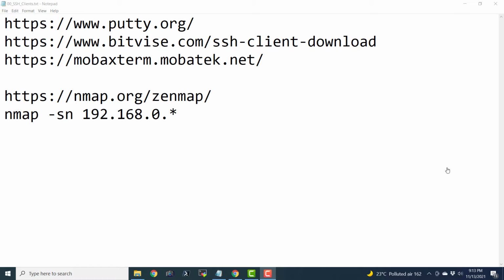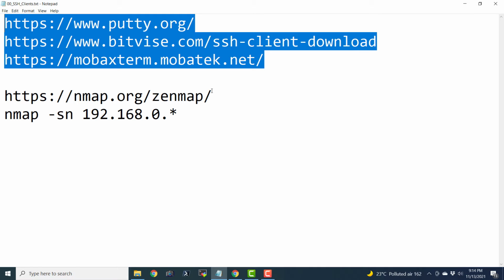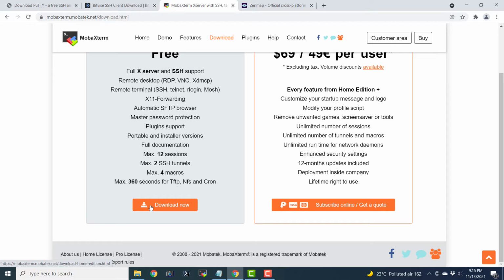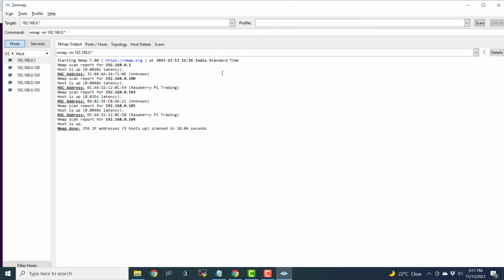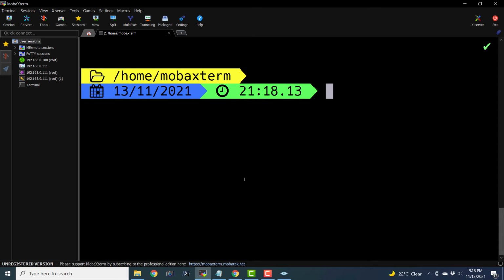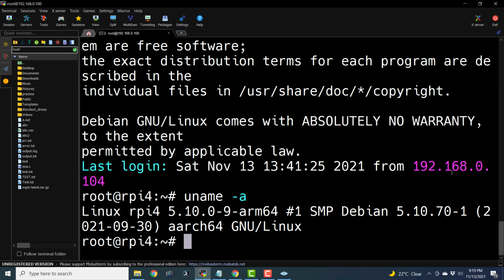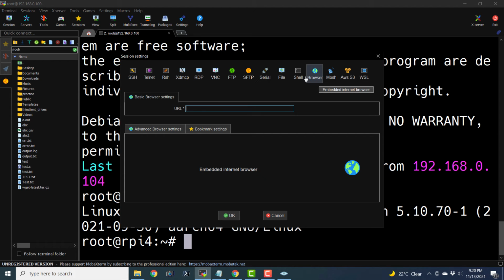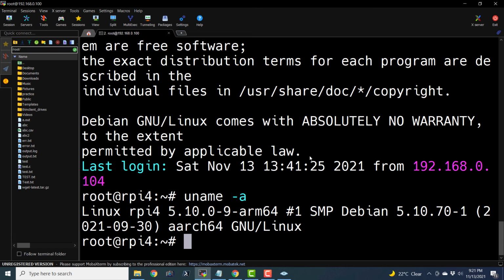Linux/Unix Essentials : SSH Client and nmap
Following is the link to the document I have used in the video session,